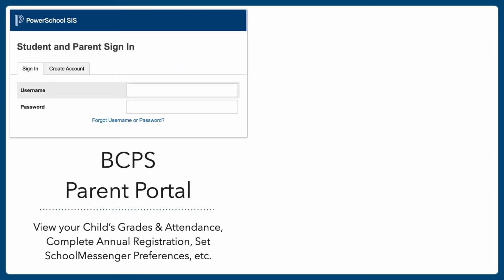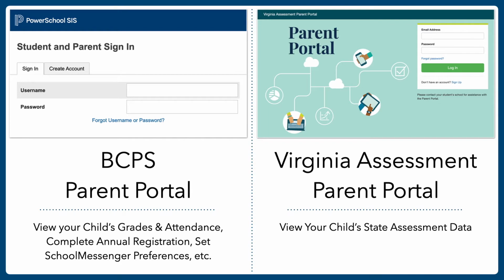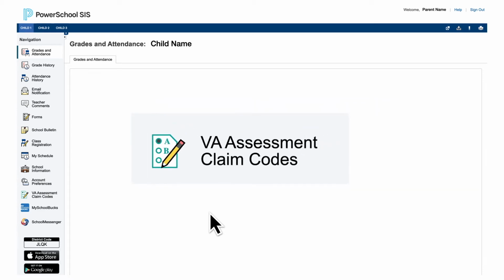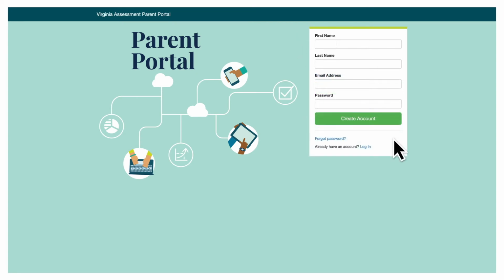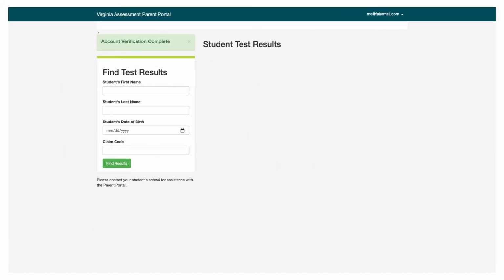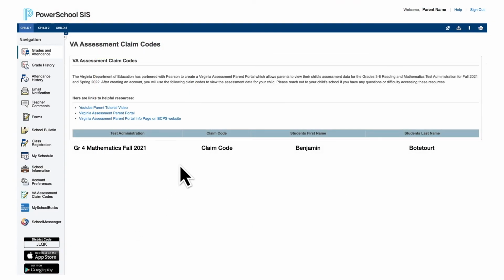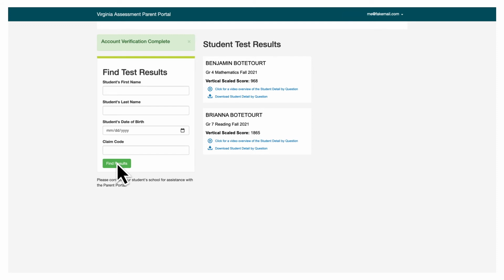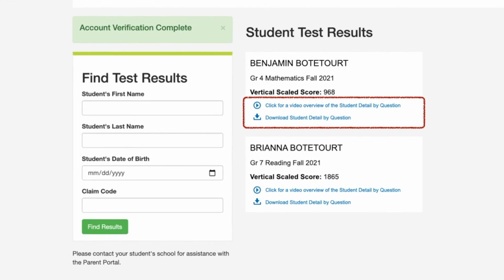VA Assessment Parent Portal Tutorial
This video tutorial shows parents of Botetourt County Schools students how to create their free Virginia Assessment Parent Portal account and access their child's assessment data.